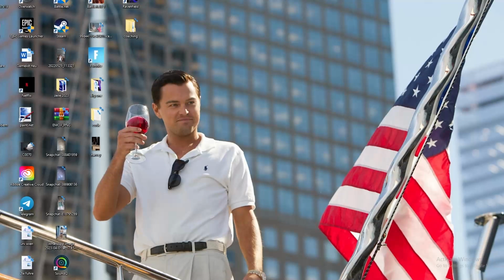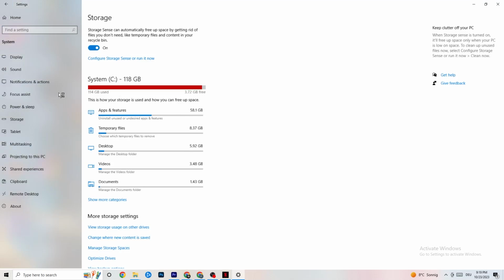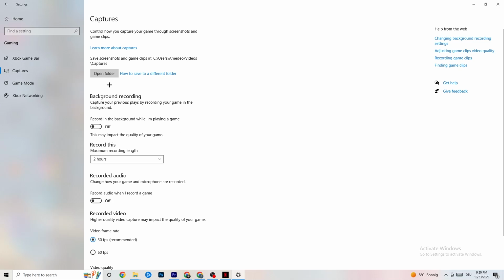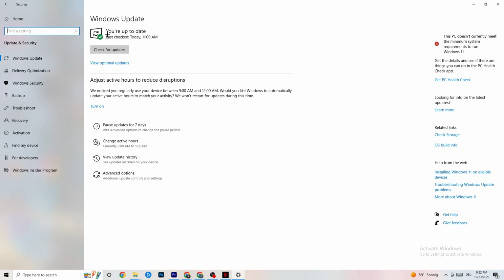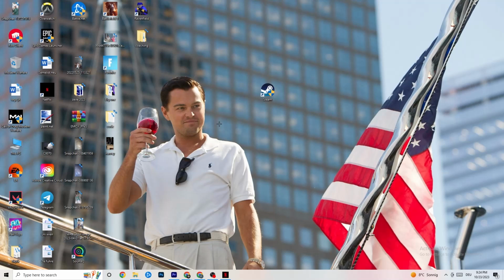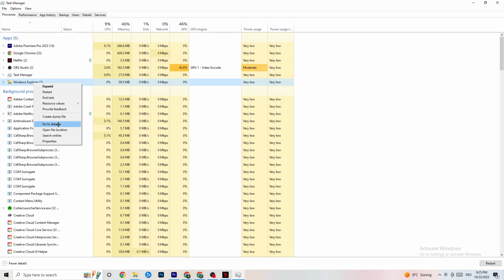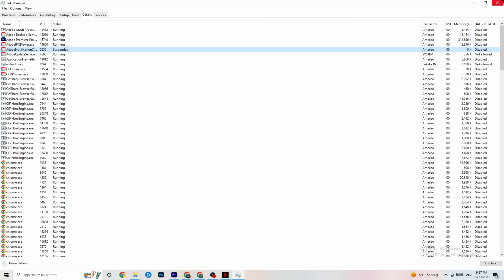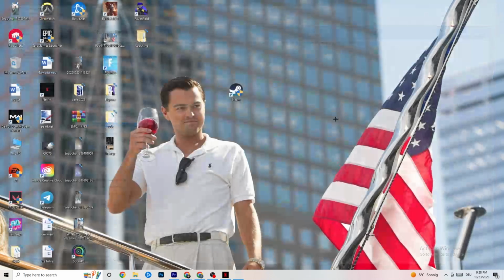Fix Rust FPS Drops & Stutters (100% FIX)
Fix Rust fps stutters,
Fix Rust fps drops 2023,
Fix Rust fps drops pc,
Fix Rust fps drops,
Fix fps drops Rust,
Fix Rust low fps
How to fix fps stutters in Rust,
Rust fps boost low end pc,
Rust fix lag,
How to fix lag Rust,
Rust fps boost,
How to Fix Rust FPS DROPS,
How to fix fps drops Rust,
How to fix stutters Rust,